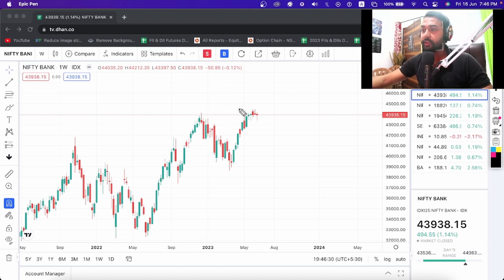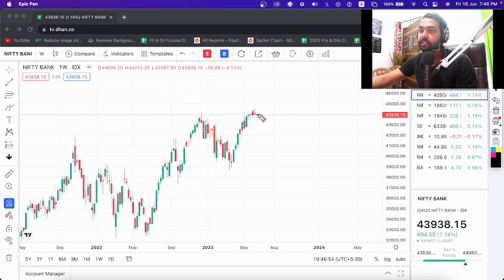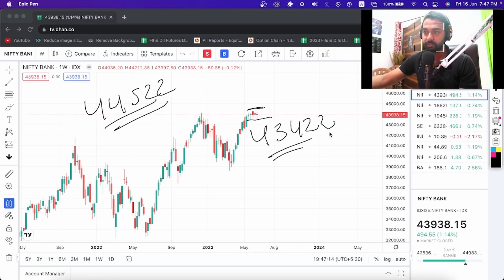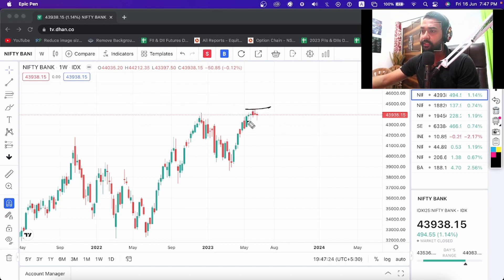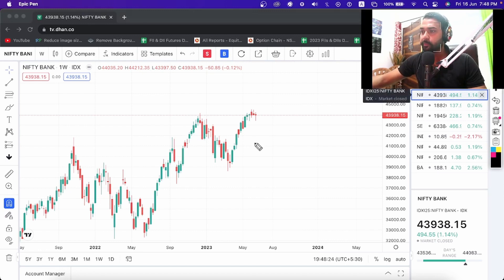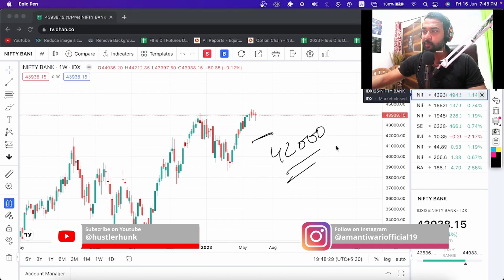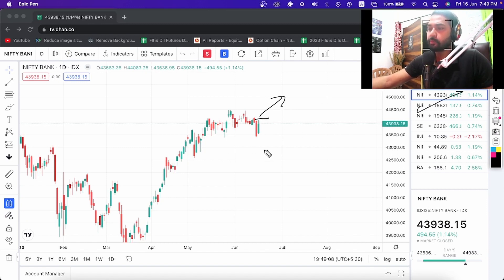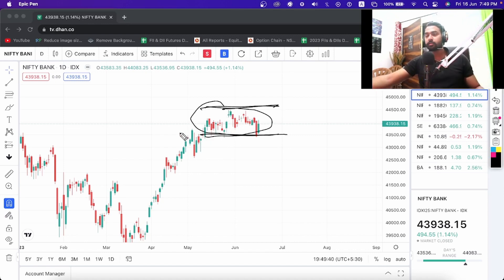Bank Nifty Weekly Analysis | Trappy Market मै कैसे ट्रेड करे | Finvestage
Hi Friends,
Be Aware of Fraudsters Claiming They'll make you "RICH" Quickly...Whatever comes fast goes faster!!!

🔺 Premium Telegram-    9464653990  SEND SCREENSHOTS/ NO CALLS

Daily Live Trades, Learning Videos, Daily Analysis and Daily Important Levels etc.
हमारा प्रीमियम Telegram ग्रुप जॉइन करने के लिए निचे दिए गए हमारे लिंक से अपना ट्रेडिंग खाता खोलें:-

 This is Aman Tiwari, I live in Ludhiana (Punjab).
Former Soldier(Indian Army).

I love to share my daily experiences with you guys.